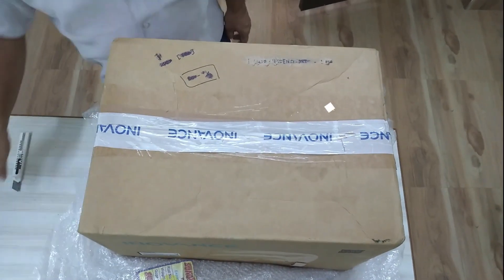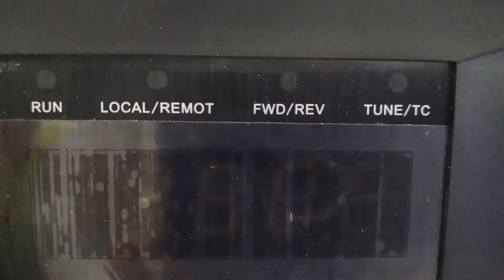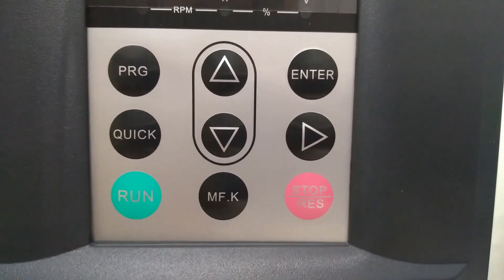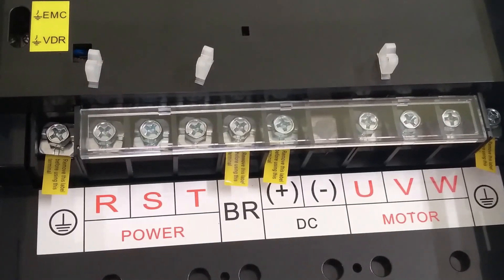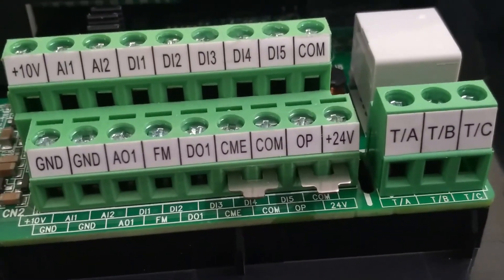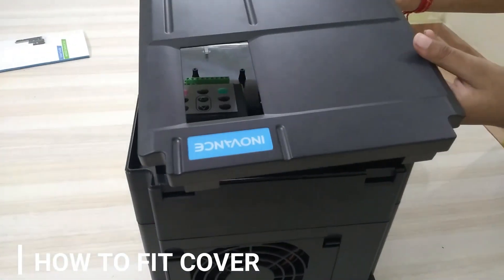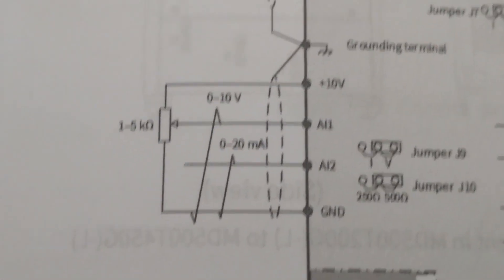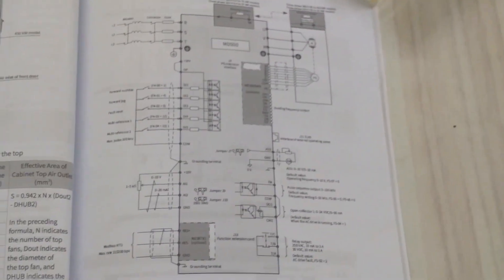Variable Frequency Drive Intro 37KW VFD | ENGLISH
This video uses a 37KW VFD of Inovance make to demonstrate basics of Variable Frequency Drive or AC Drive.
We have covered in depth about details of Power Terminals and Control Terminals. We have also explained the control wiring diagram of VFD.

Hope this video is helpful in understanding the basics of VFD  or AC Drive.